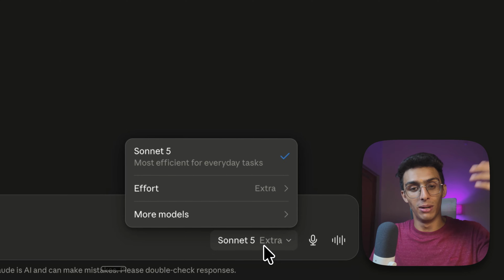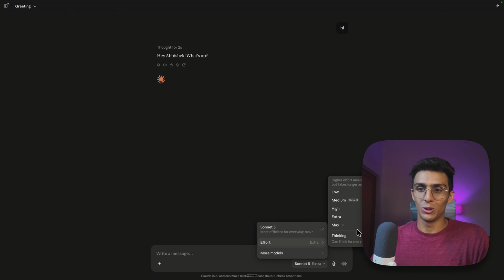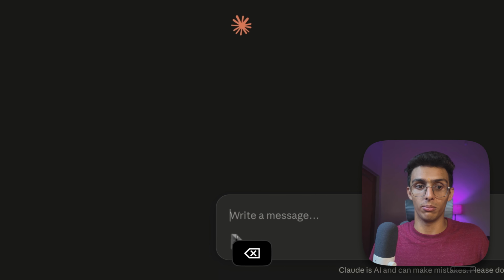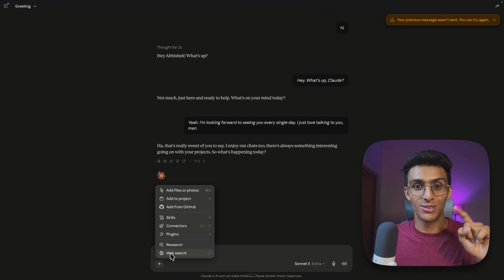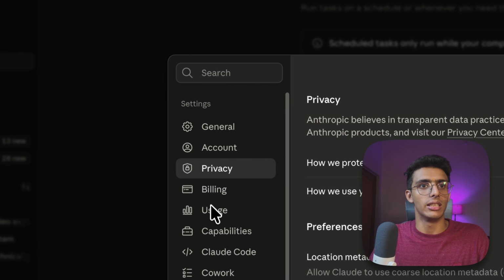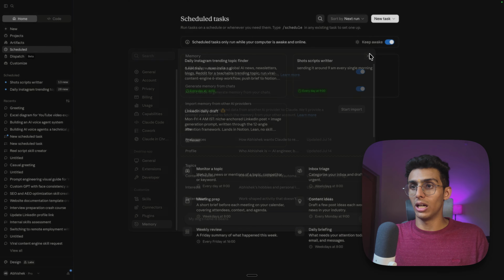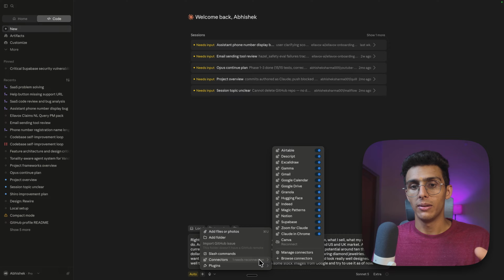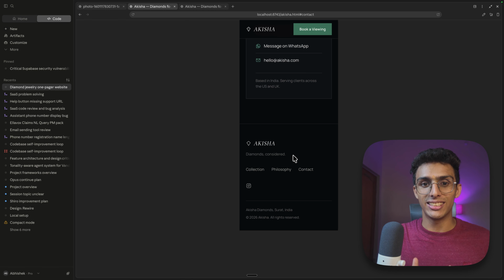Claude AI Tutorial: The $20 Feature ChatGPT Doesn't Have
A complete beginner's guide to navigating the Claude interface, upgrading to Claude Pro, and using Claude Code to build local web applications.

In this video, we explore the core features of Claude, including Projects, Artifacts, and the different AI models like Sonnet and Opus. You'll learn how to use voice dictation for faster prompting and how to connect Claude directly to your local environments. Whether you are a business owner or a beginner learning AI, this guide breaks down everything you need to know.

Timestamps:
00:00 — Is Claude Pro worth $20?
00:41 — Understanding Claude Models (Haiku, Sonnet, Opus)
02:22 — How to use Voice Dictation in Claude
03:47 — Adding context with Files and Repos
06:09 — Managing data with Projects and Artifacts
07:13 — Automating tasks with Claude Scheduler
10:07 — Claude Code: Building a website locally
13:42 — Final verdict

Model Selection: Haiku is best for everyday speed, Sonnet balances complex tasks, and Opus handles intense logical reasoning.

Voice Prompting: Thinking out loud and using voice dictation drastically improves prompt clarity and productivity.

Data Organization: Using Projects isolates data context, preventing AI hallucination across different clients or tasks.

Local Coding: Claude Code allows the AI to write and execute code directly in your local folder environment.

Tools / resources mentioned:

Claude: Anthropic's flagship AI assistant.

Claude Code: CLI tool for local AI coding and engineering tasks.

Want to dive deeper into AI engineering? Check out Rewire for structured AI training courses.